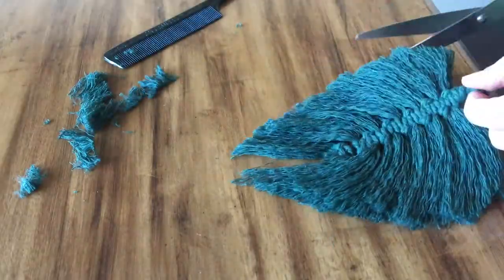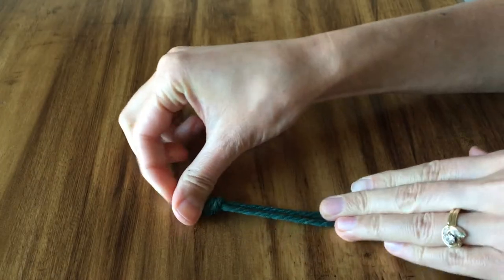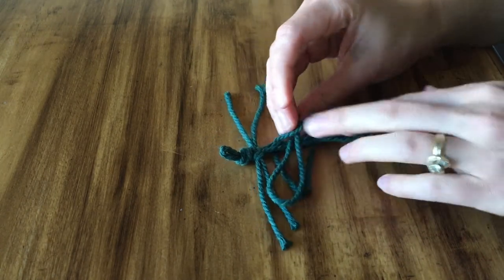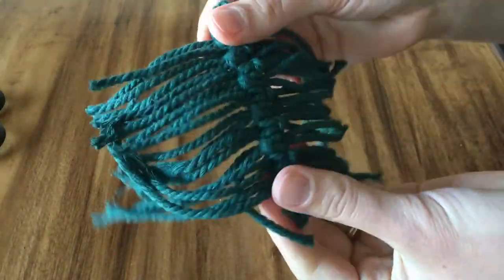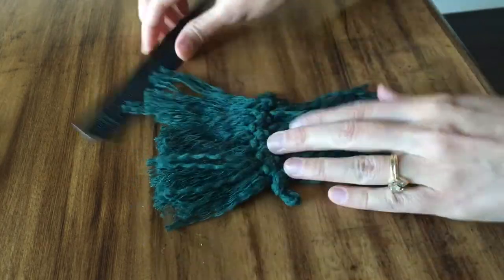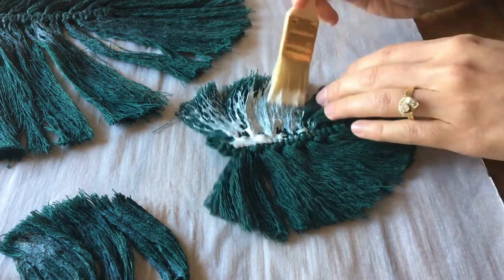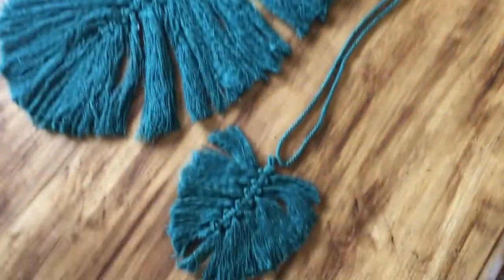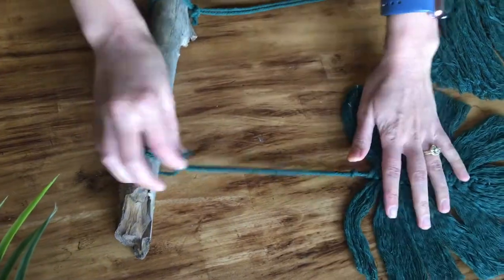Macrame Monstera Decor - Boho Chic Home Decor Craft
DIY your own monstera macrame decor. 🌿 Both boho and chic, this home decoration is easy, inexpensive, and fun to make! Most of it can be learned through simply watching, and once you get the pattern down, it gets easier.

🌿 Quick Tips:
-Start with a smaller monstera leaf first so you can get used to the pattern and get a feel for how the macrame works.
-If you don't have a special crafting comb to brush out the macrame cords, use your fingers to manually unravel each strand before using a hair comb to brush it out.
-Spray on glue probably works best, but feel free to use the same method I did here with modge podge and a paint brush.

🌿 Materials:
-Macrame cord: I used 3mm but you can use whichever you'd like!
-Scissors: The sharper, the better
-Glue: I used modge podge--glossy or matte works, it doesn't matter which kind it is cause you won't see the glued back at all.
-Paintbrush: OPTIONAL. Use a paintbrush if you don't have spray glue
-Branch or stick to hang the leaves from: I got mine for free from the canyon not far from our home! :)

Create the beautiful life.
The word kanani in Hawaiian means “the beautiful.” Our mission is to help you create a beautiful life by inspiring you with wellness tips, providing affordable outdoor fun, and showing you how to build anything! Thank you for joining us!

We are a new channel, so any likes, subscribes, and kind comments are much appreciated. Mahalo nui loa! ✨